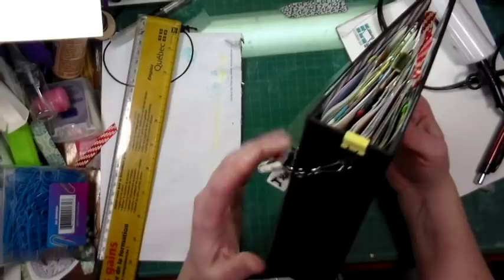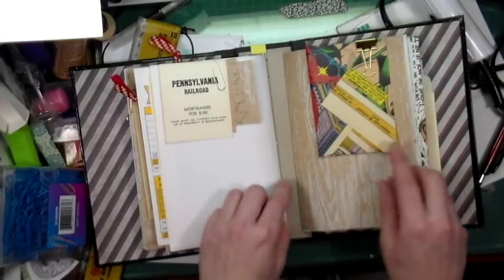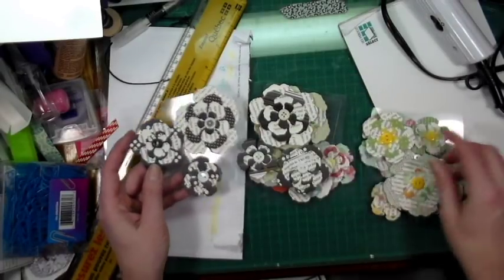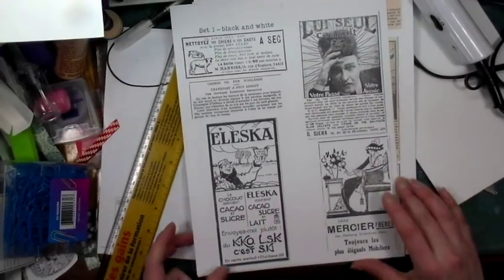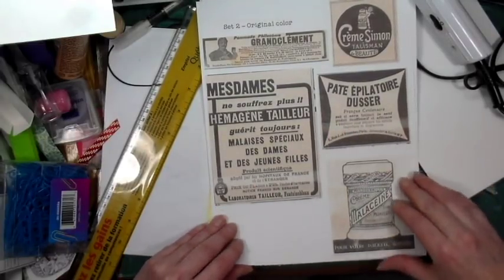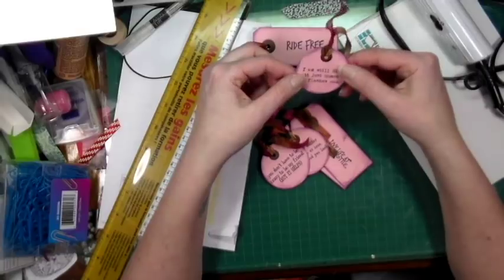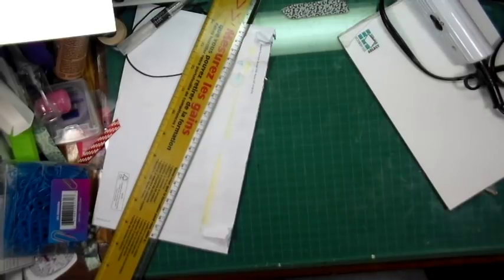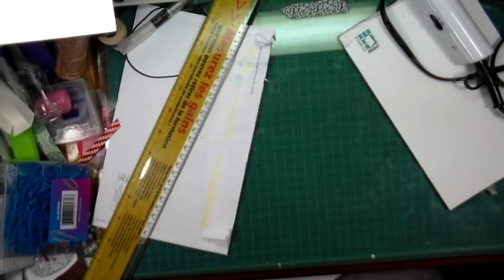New Etsy store items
I have been soooo busy making new items to put in my Etsy store.  I hope that you will enjoy what I have made :)